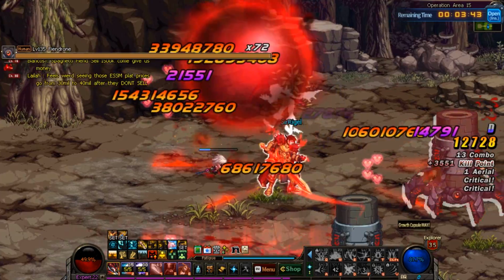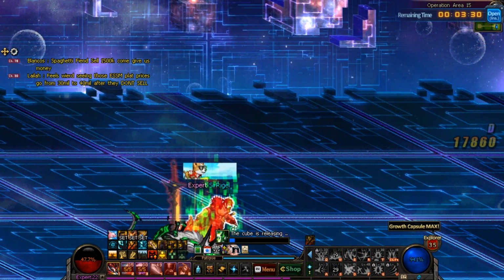DFO Charge! - [Berserker] - THE BLOODY BRUTALIZER!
DUNGEON FIGHTER ONLINE UPDATE:
Play Dungeon Fighter Today!